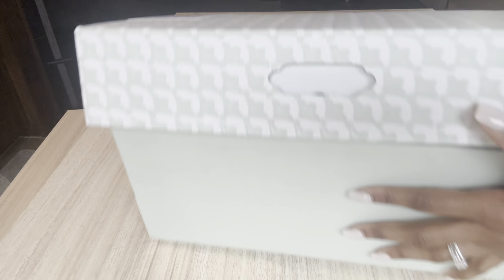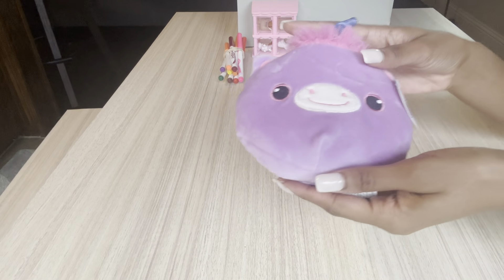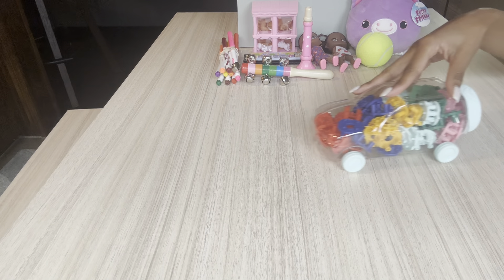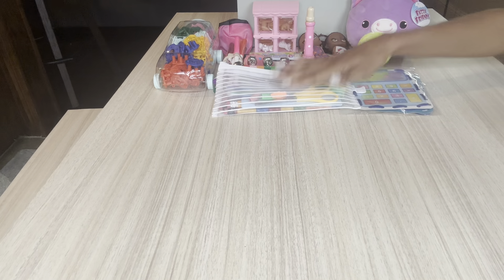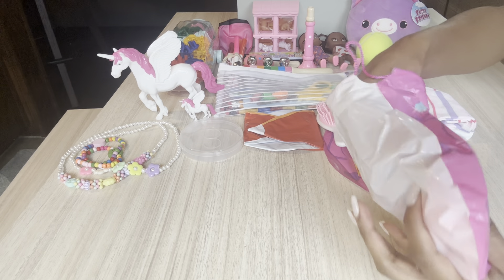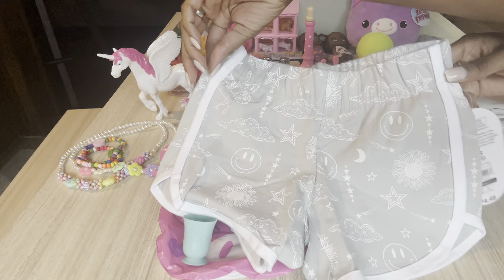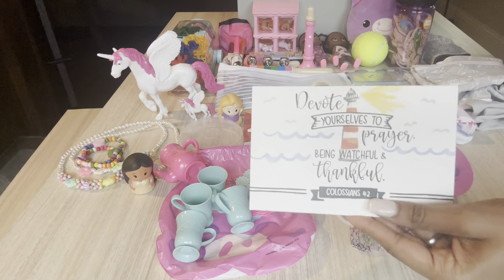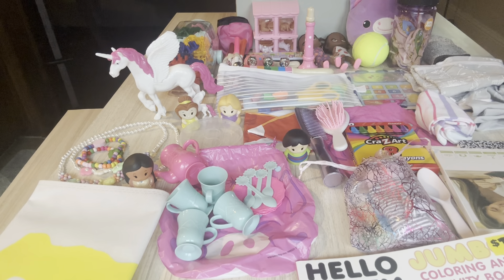Operation Christmas Child: Girl 2-4